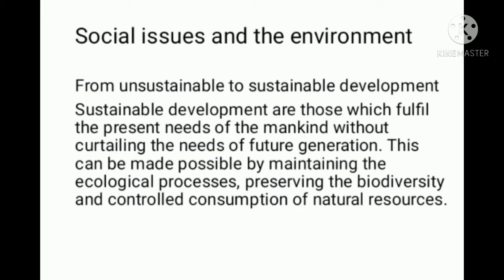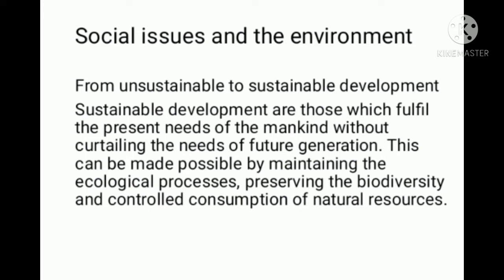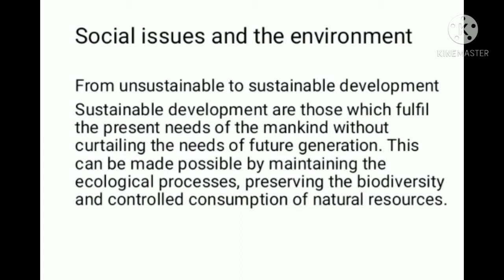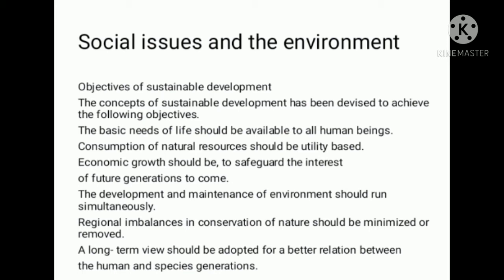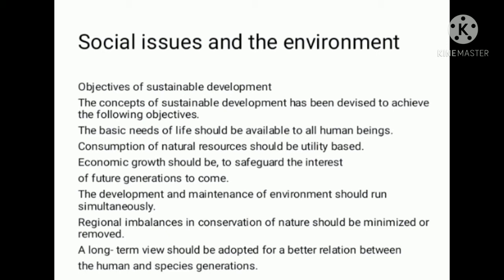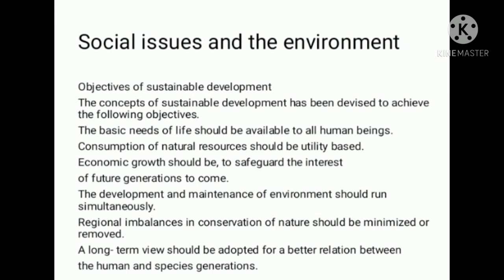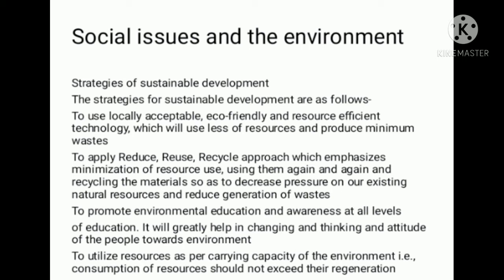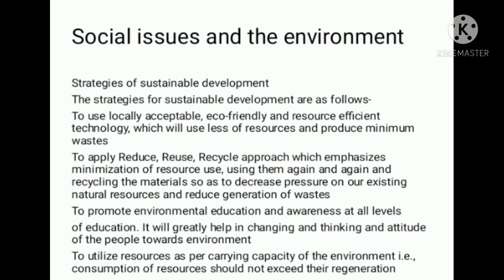LECTURE 60 -ENVIRONMENTAL STUDIES- SOCIAL ISSUES AND ENVIRONMENT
Sustainable development are those which fulfil the present needs of the mankind without curtailing the needs of future generation. This can be made possible by maintaining the ecological processes, preserving the biodiversity and controlled consumption of natural resources